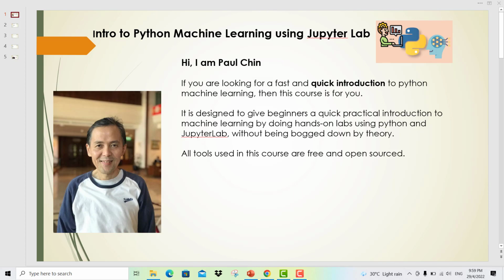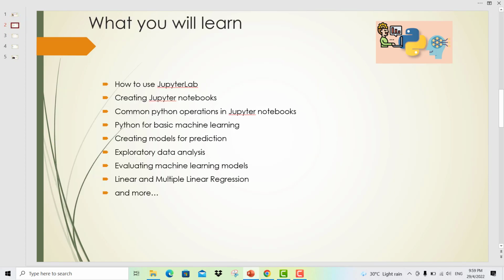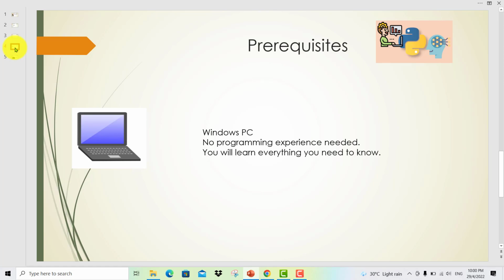Introduction to python machine learning using JupyterLab